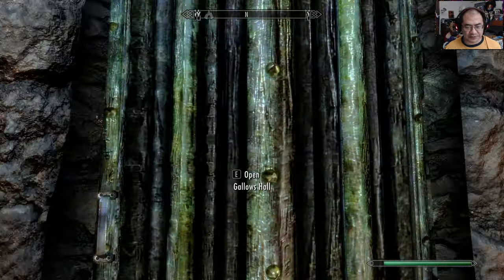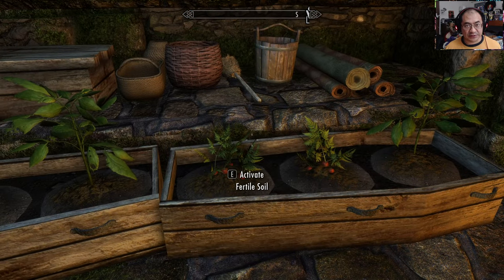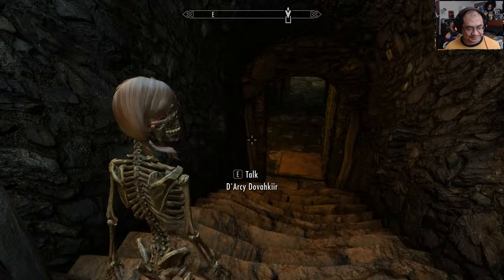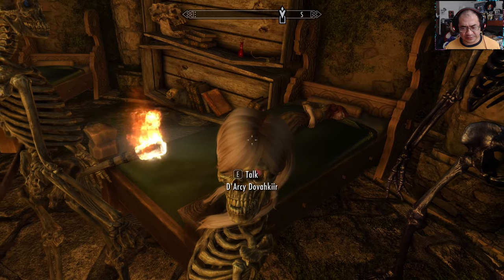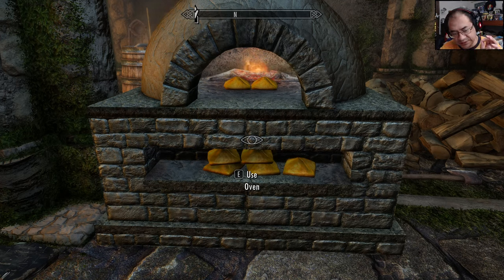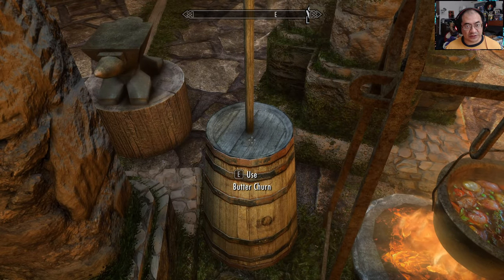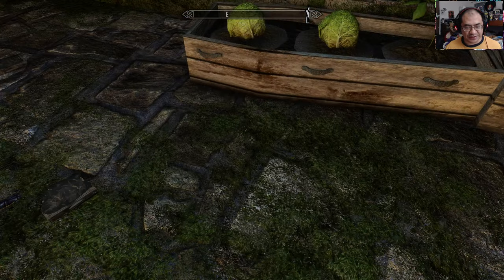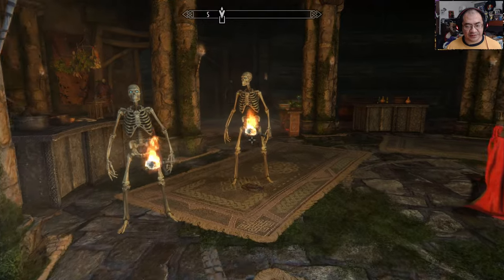Gallows Hall | Noble Child Beds, Planters, Necro Baking & Butter Churn by Sable17 | Showcase Video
Gallows Hall - Noble Child Beds